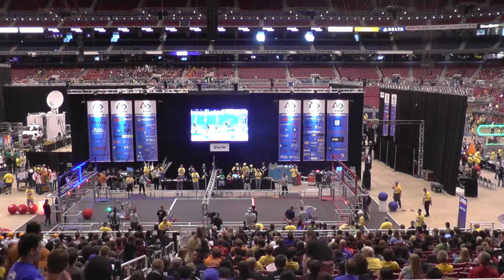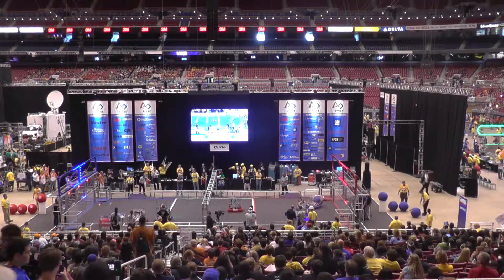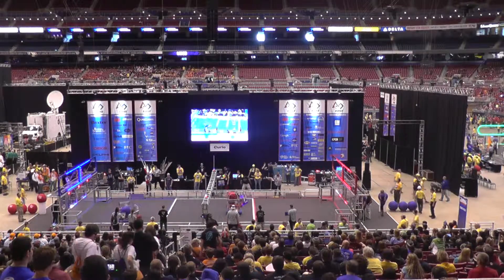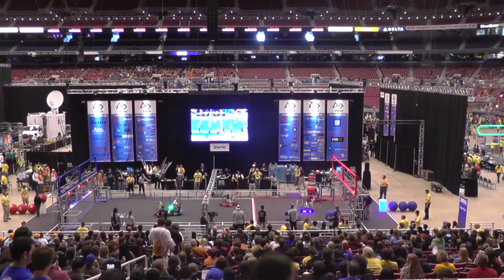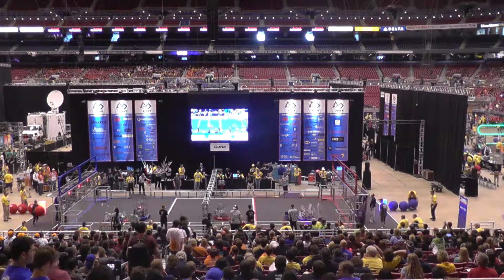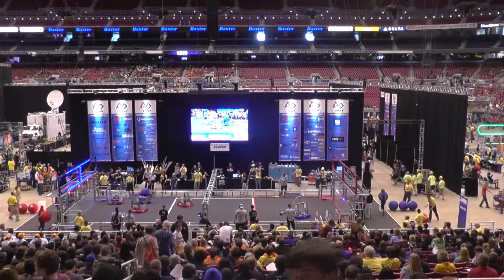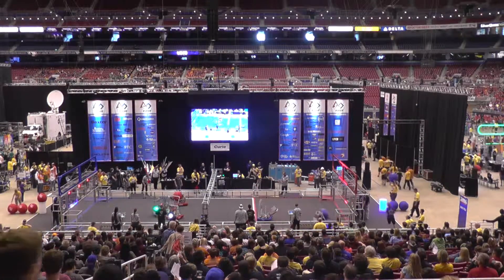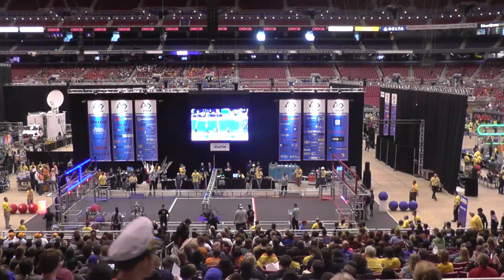2014 Curie Division FRC Champs - Qualification Match 38